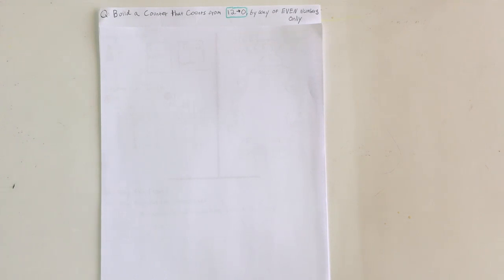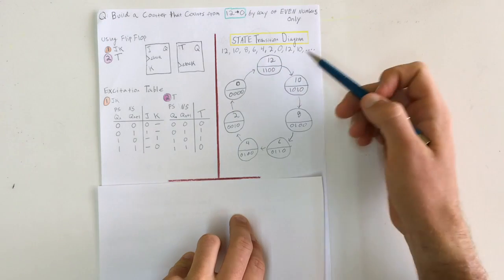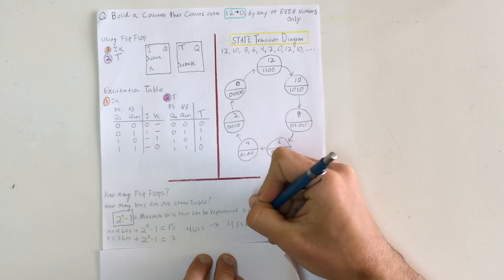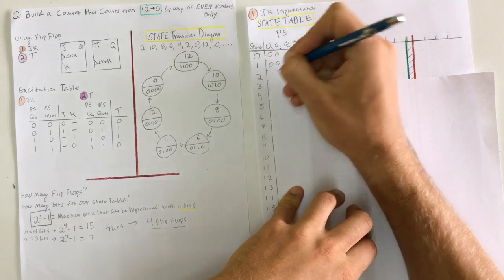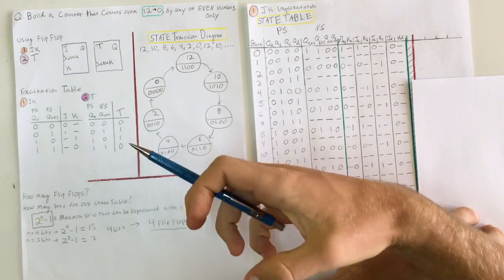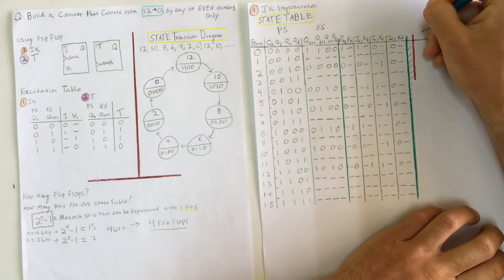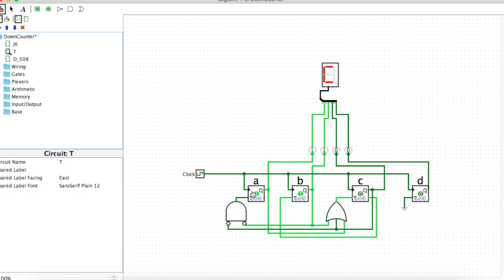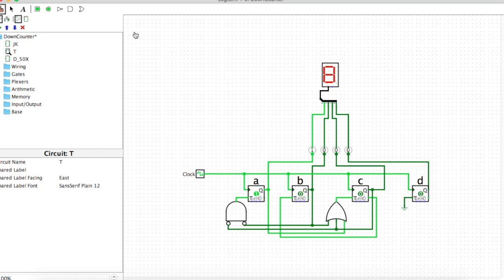Synchronous Counters #4: Example 2: Even-Down-Counter 12 to 0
This is the fourth video in a series about Synchronous Counters & Sequential Circuits. It is an example that runs through how to build a 4-bit synchronous counter that counts down from 12 to 0 by way of even numbers only. This synchronous counter is built first with JK flip flops and second with T flip flops.

Please feel free to run through the example with us on paper! We encourage you to pause the video at anytime to first attempt a part before seeing how to work it out. Good luck!